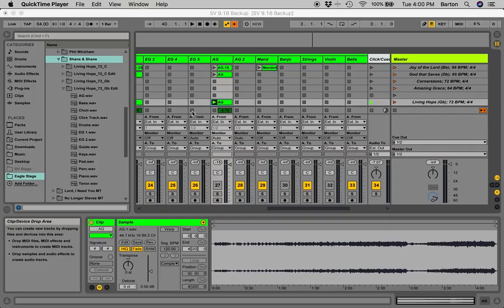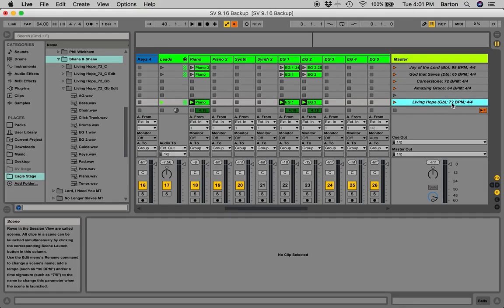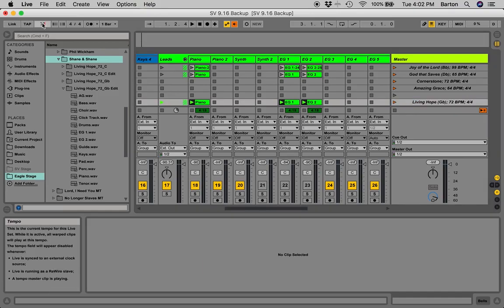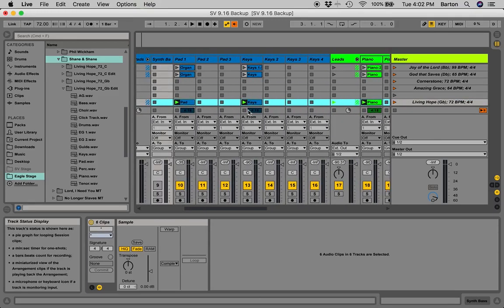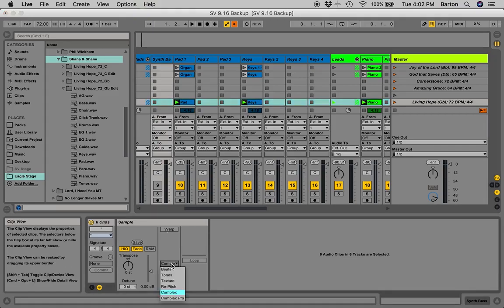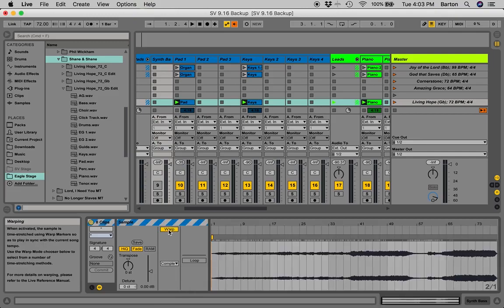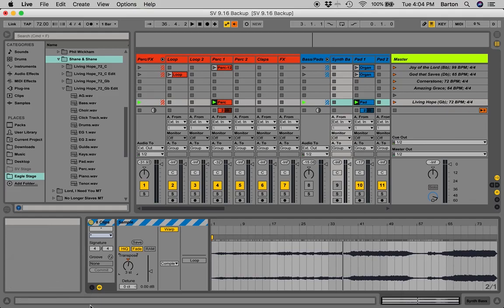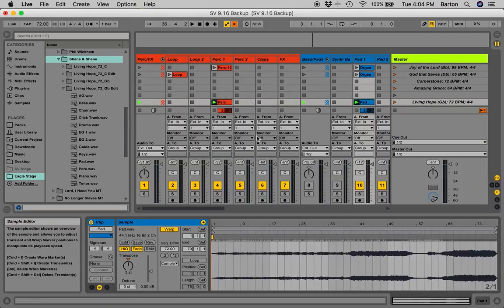Ableton Live 9 "Warping"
Explains how to warp clips in Ableton Live 9, focusing on how to change the key of a song.